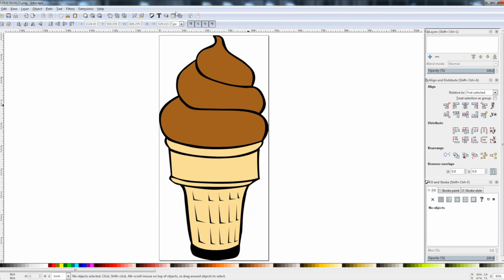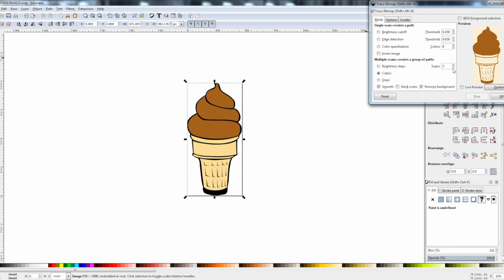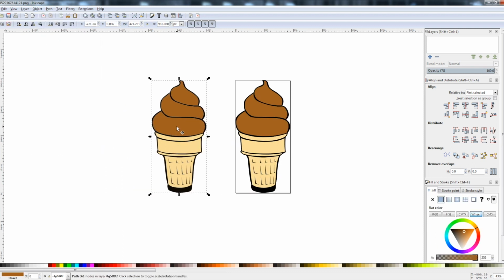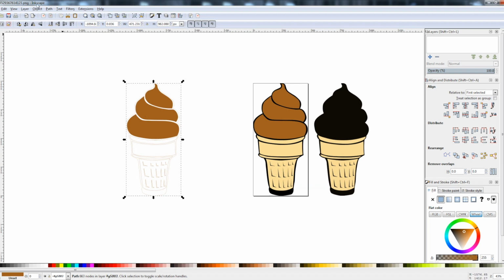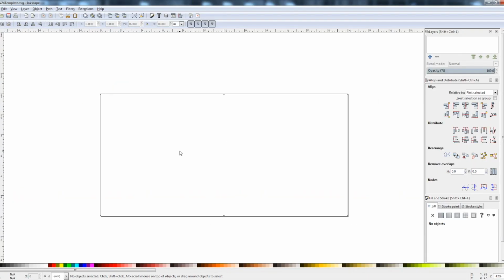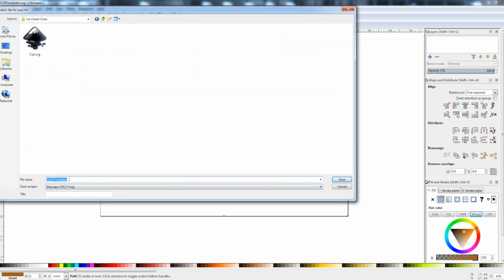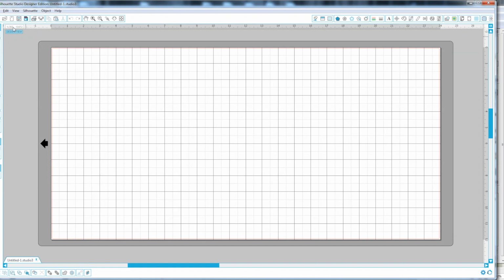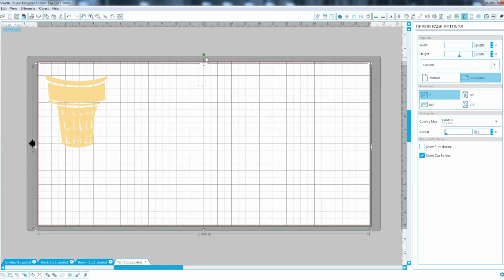Convert a simple image into a cut file for Silhouette Studio using Inkscape